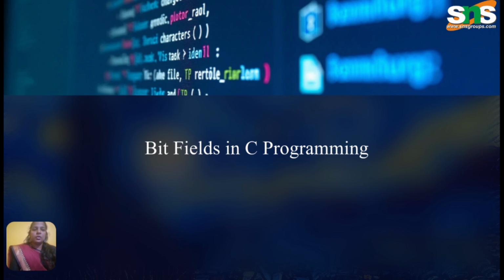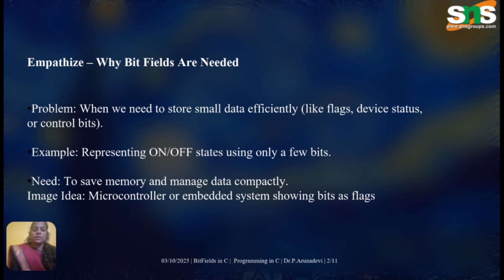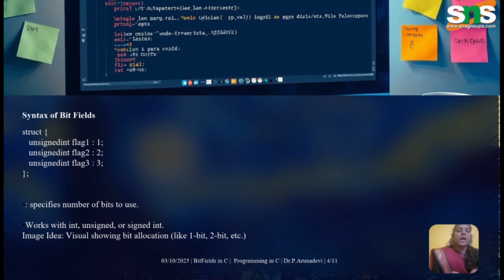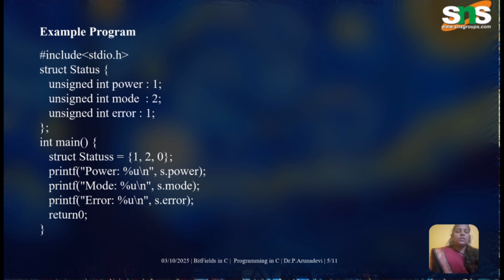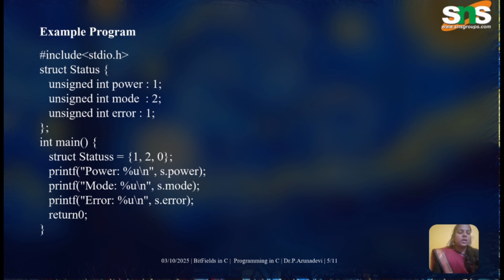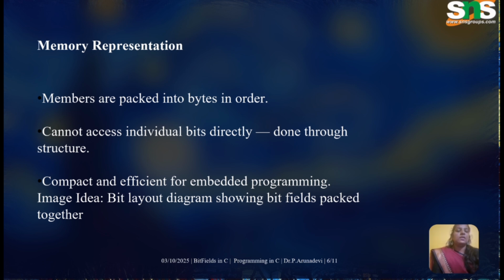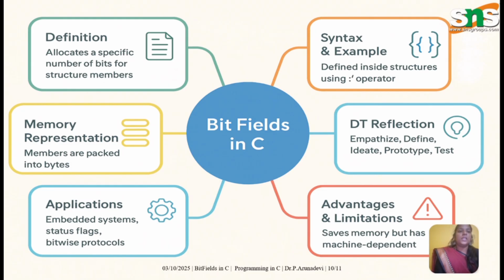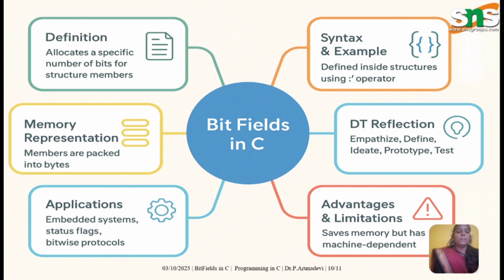Bit Fields in C | C Programming | SNS Institutions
In this session, we dive deeply into Bit Fields in C — one of the most powerful but misunderstood features of the C language. This video explains everything step-by-step in simple Tanglish, making it easy for college students, beginners, and exam preparation.

✔ What are Bit Fields in C?
✔ Syntax and Bit Width rules
✔ Signed vs Unsigned Bit Fields
✔ Range calculation (2^n rules)
✔ How compilers pack bitfields in memory
✔ Alignment & padding (zero-width and unnamed bitfields)
✔ Real-world uses (hardware registers, flags)
✔ Common pitfalls and portability issues
✔ Alternatives (masks & shifts)
✔ Multiple working C program examples